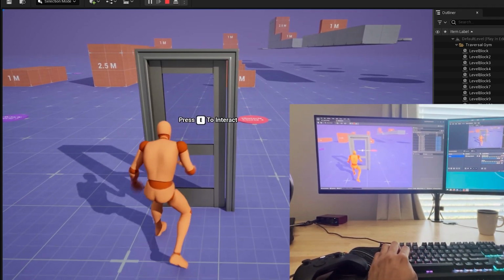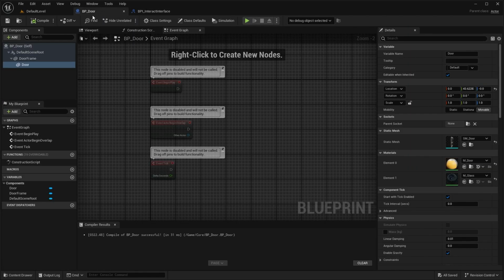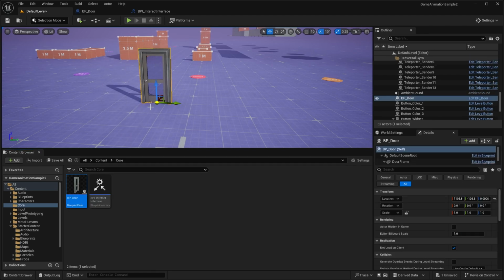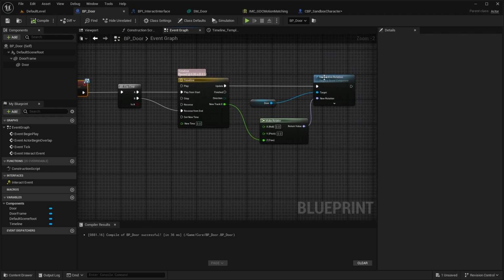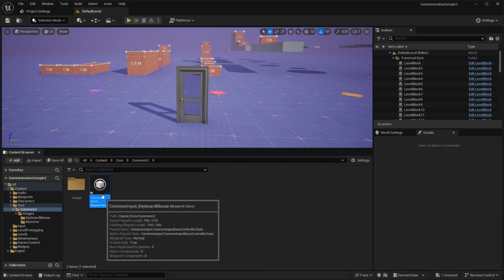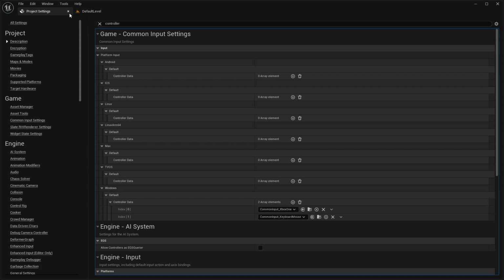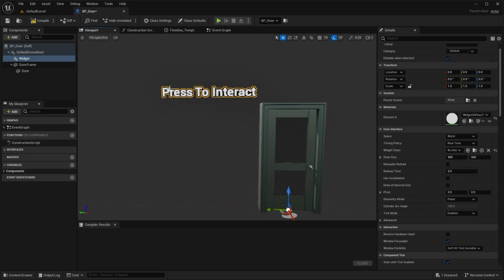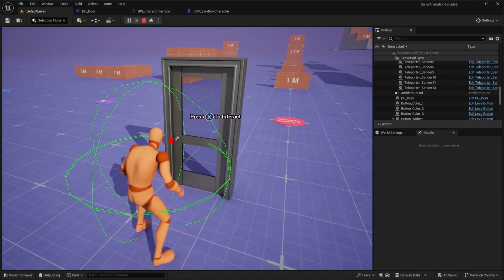Unreal Engine 5.4 - How To Setup Cross-Platform Input - PC/Console (Tutorial)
Hello guys welcome back to another video. In this video I will show you guys how you can setup Multi-Platform Input Support for both console and PC using the enhanced input system, as well as common UI to show the input action widget. In this video we will setup a simple interaction blueprint door using blueprint interfaces, and it will show the input icon depending on the platform or input the player is using. If they are on PC, it will show the interaction key as 'E', if they are on an xbox, or using an xbox controller, it will show 'X'.